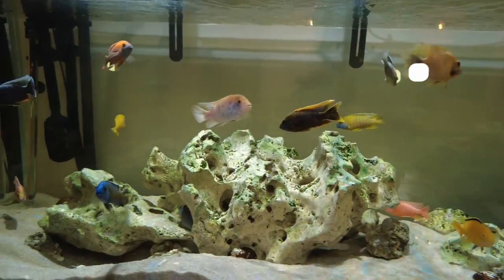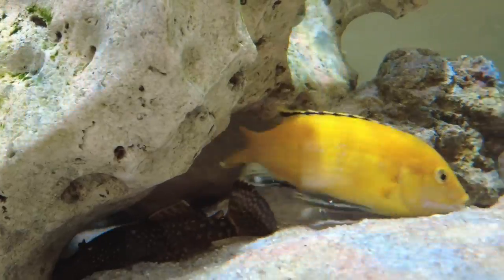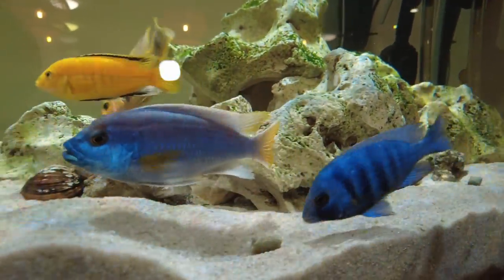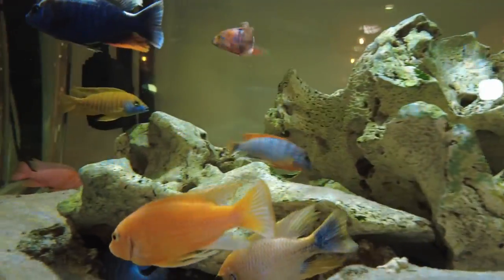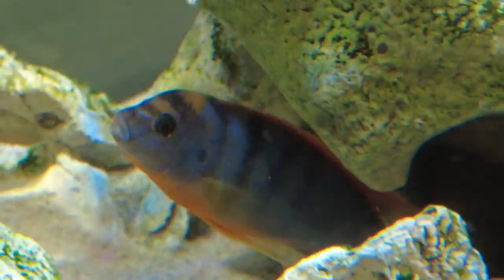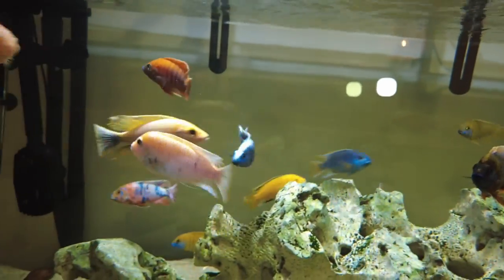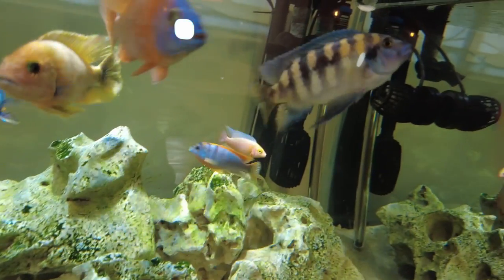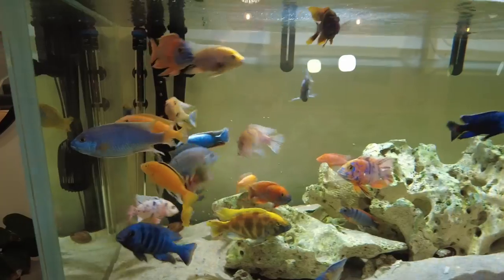The most peaceful to most aggressive Mbuna in my mixed African Cichlid Tank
Hi all! In this video I discuss my 6 different types of Mbuna in order of least aggressive to most aggressive.

The 2 main criteria I based aggression off were:
A) How territorial the fish is (i.e., defensiveness);
B) How the fish interacts with other fish (i.e., active aggression).

The order of least to most aggressive is:
1) Yellow Lab;
2) Yellow Tail Acei;
3) Red Zebra;
4) Red Top Hongi;
5) OB Zebra;
6) Bumblebee.

- Nuver - Sunrise
- Provided by Lofi Records